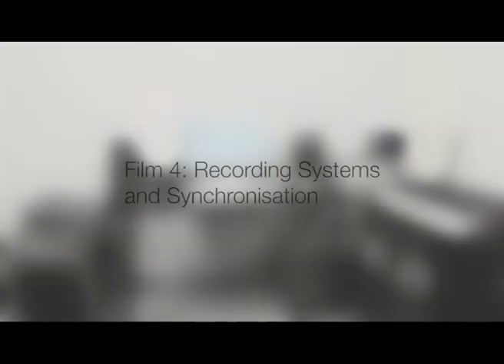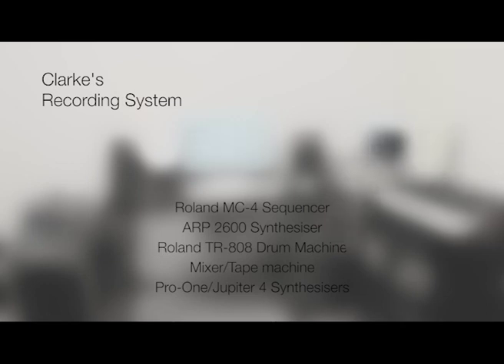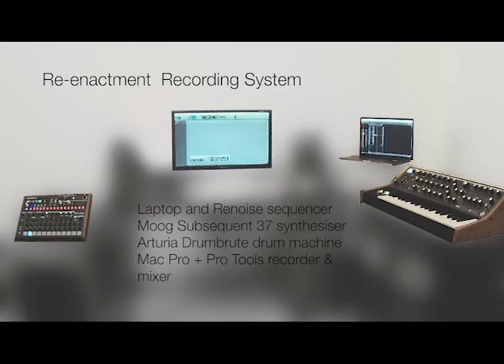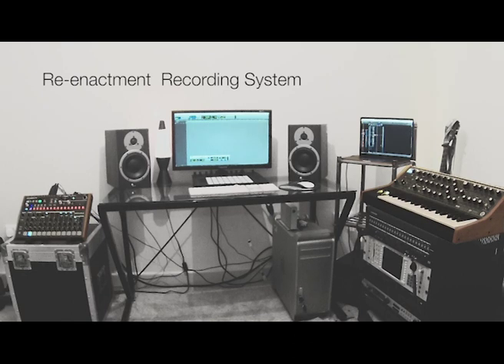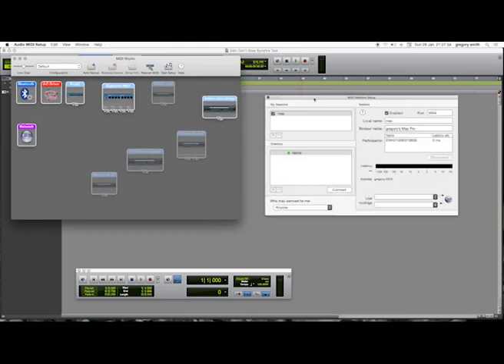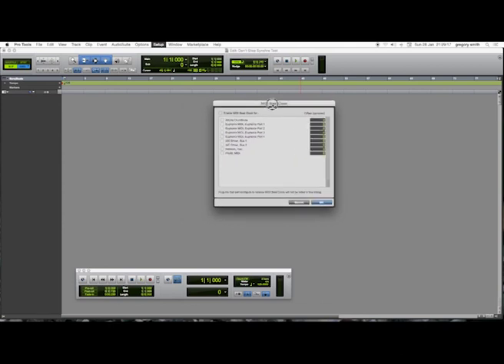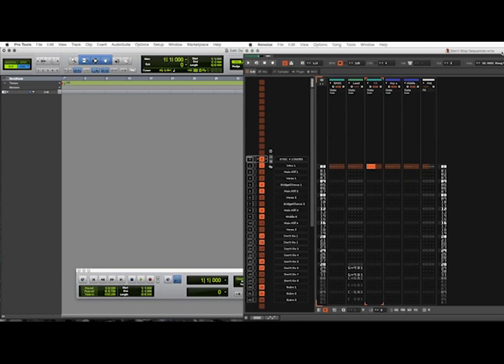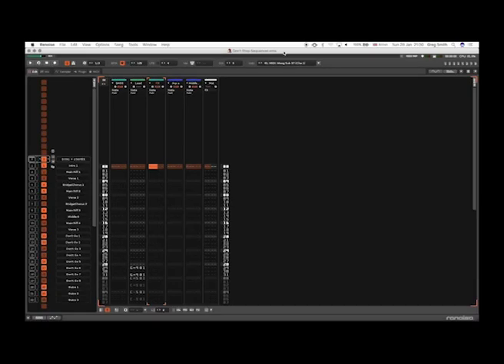Film 4 Recording Systems & Synchronisation